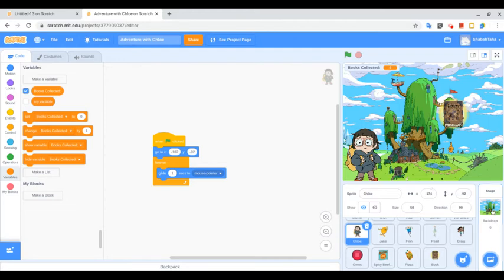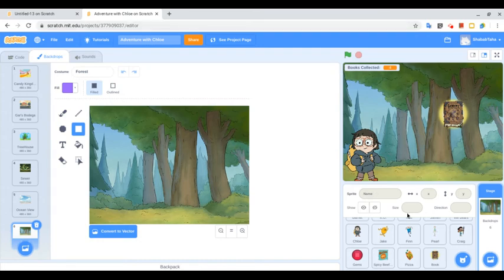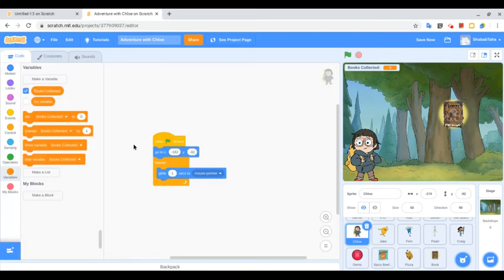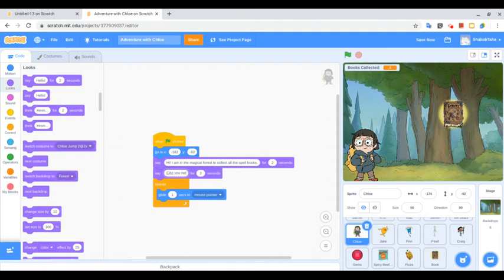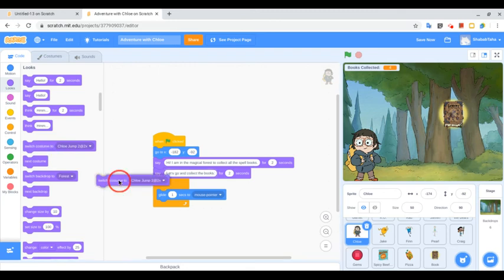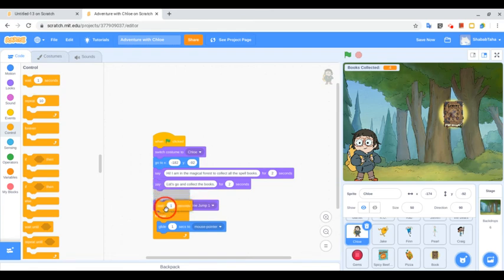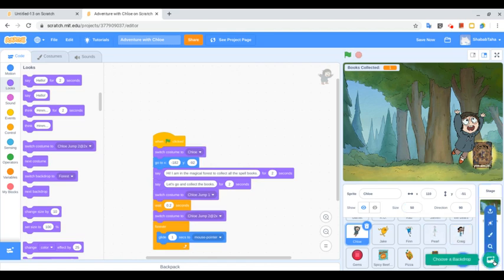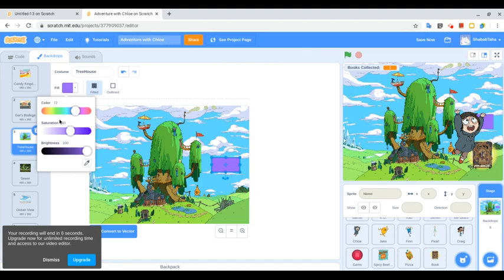Scratch - Adventure Game Part 3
In this tutorial, we will animate the player sprite for a more defined start. Main aim is to make game more presentable and interesting.